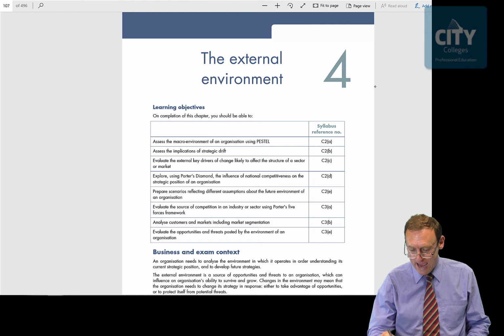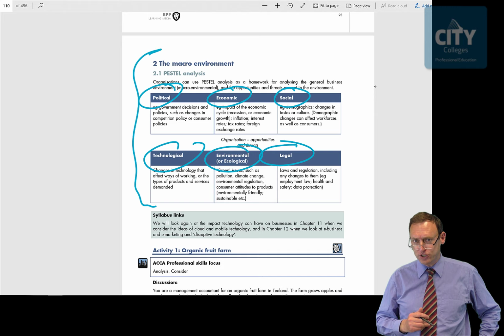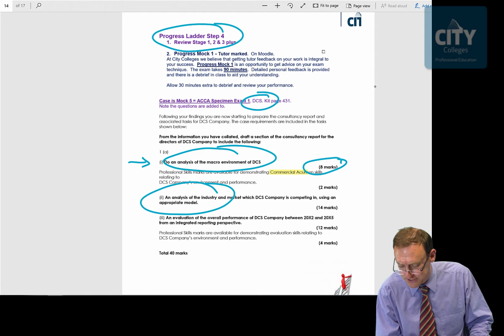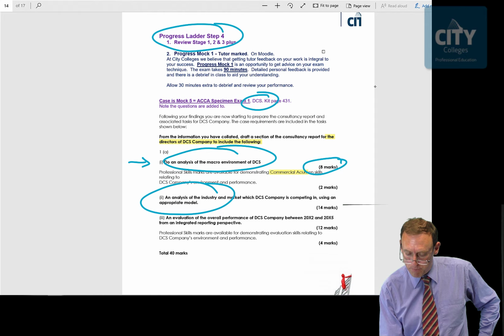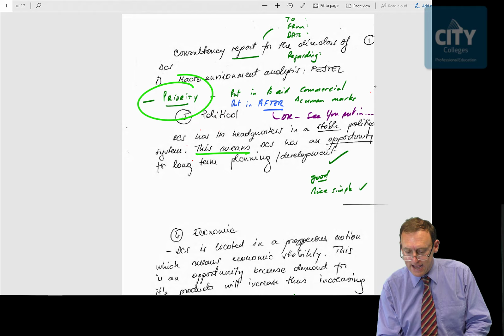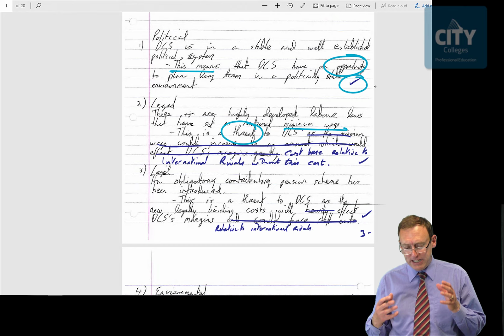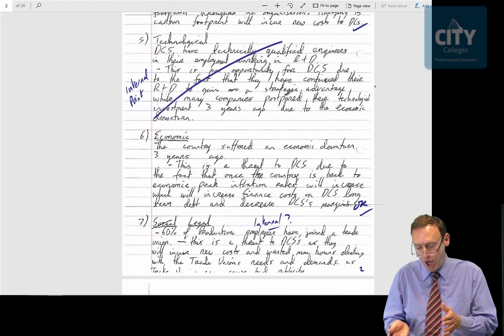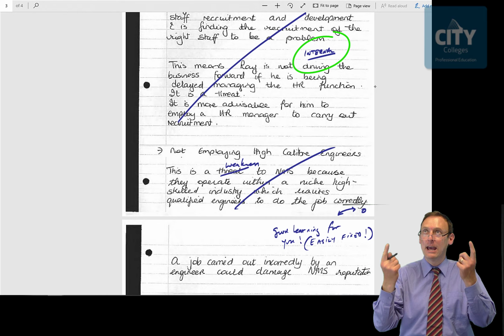Owen O'Reilly The external envolrioment